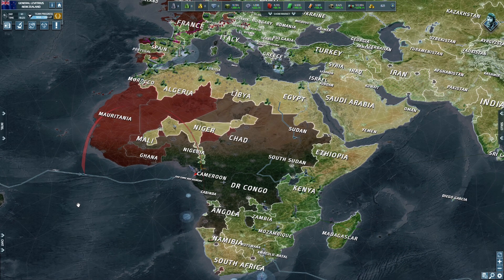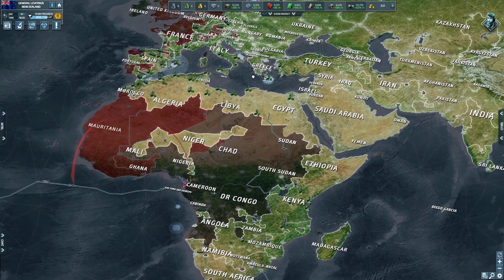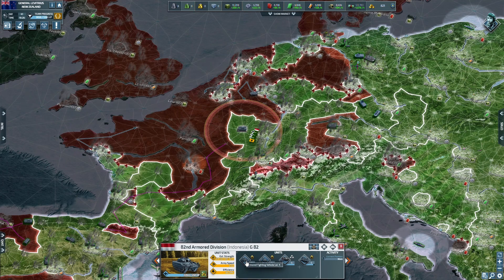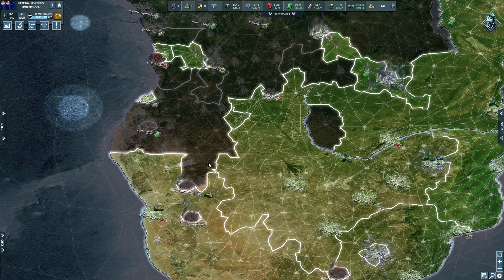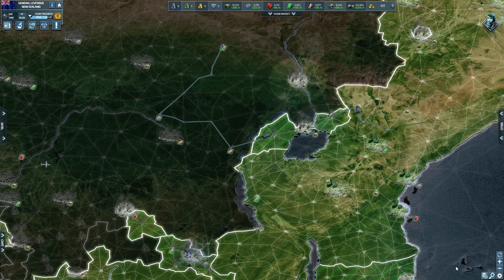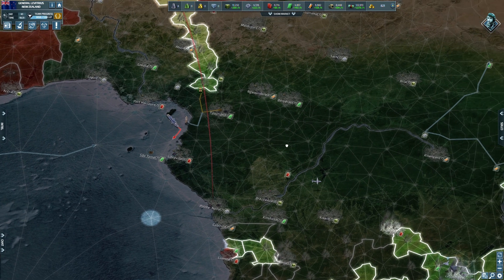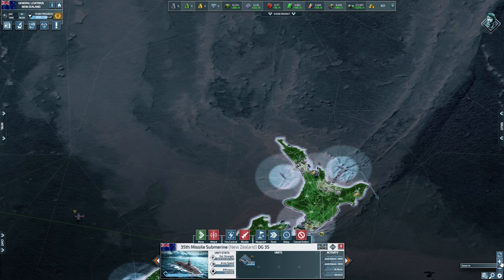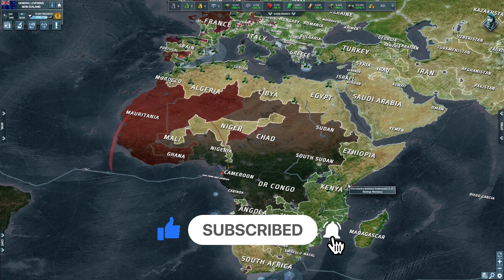Conflict of Nations | New Zealand Playthough | Fighting Cameroon & Spain | WW3 Match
After Poland decided to leave his coalition and join us, his old allies declare war on us. War in Europe & Africa has officially broken out!